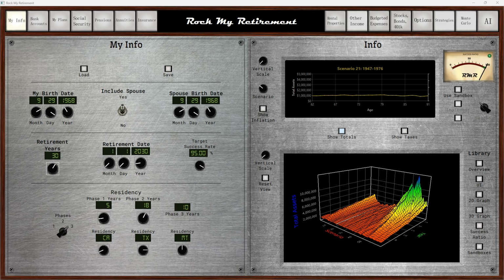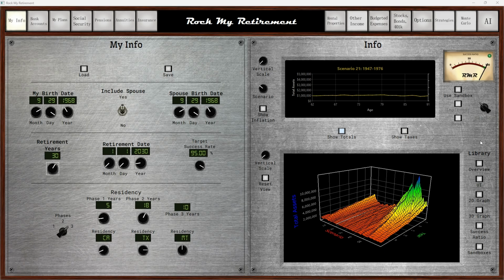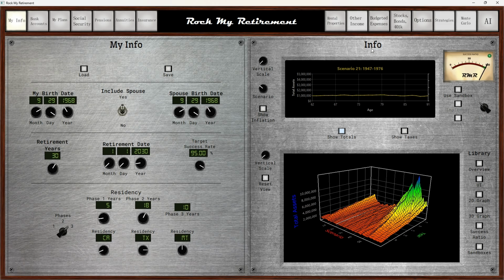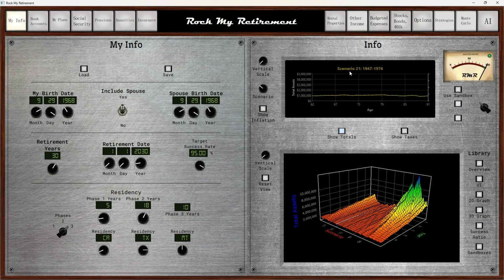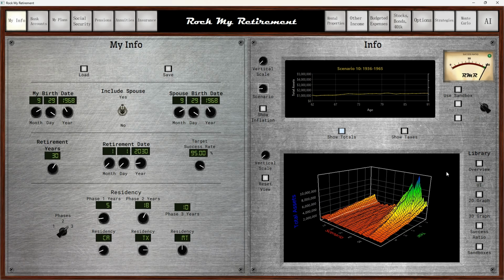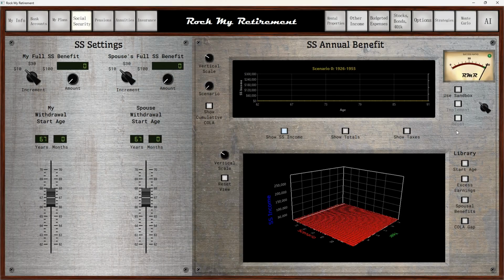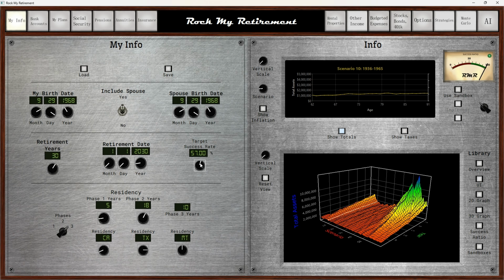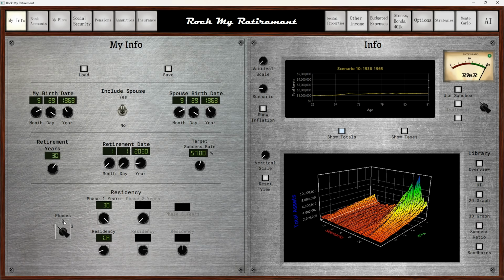Navigating the User Interface â€” Rock My Retirement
A walkthrough of Rock My Retirement's unique user interface, which uses knobs, faders, toggle switches, LEDs, and view meters instead of traditional software controls. Covers the menu system, the split-screen layout (Input module on the left, Graph module on the right), the 2D graph, 3D graph, Success Meter, and Library help system. Also demonstrates how to control knobs (drag, fine-control trick by moving the mouse away, arrow keys, scroll wheel) and how the phase widget lets you divide your retirement into multiple periods with different settings like state of residency.

Timestamps:
0:00 Introduction to the UI design philosophy
0:55 Menu system and screen layout
1:48 Graph module: 2D graph, Success Meter, 3D graph, and Library
3:54 How to control knobs (drag, fine control, arrows, scroll wheel)
4:43 Phase widgets for multi-period retirement planning
6:07 Wrapping up and next steps